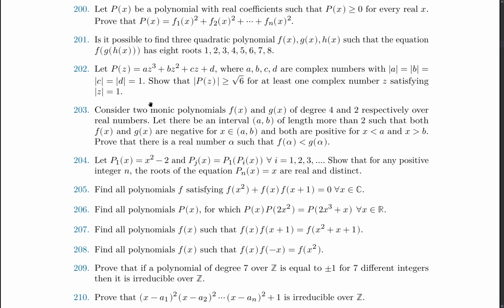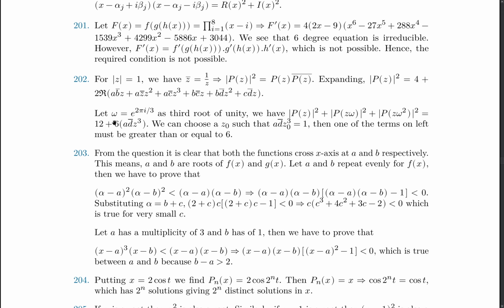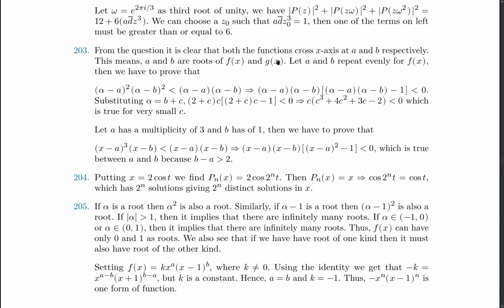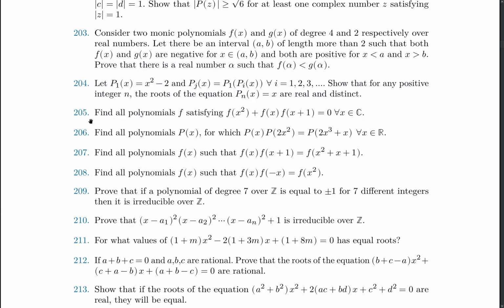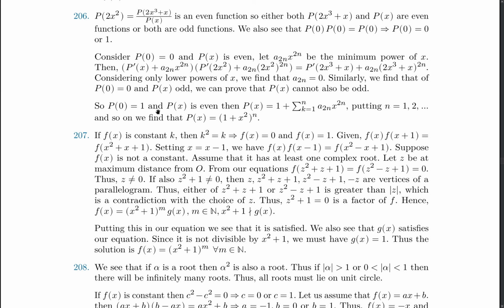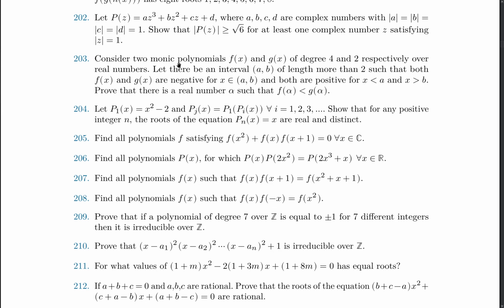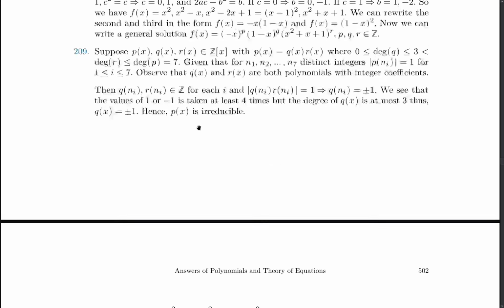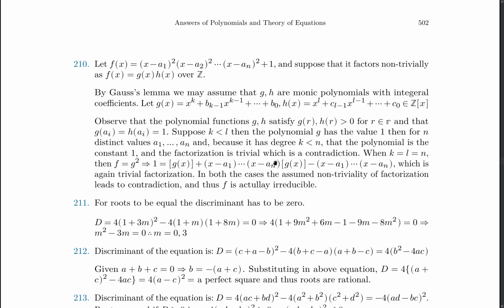Polynomial and Theory of Equations | Problem 201-210 | Class 12 Algebra | IIT JEE